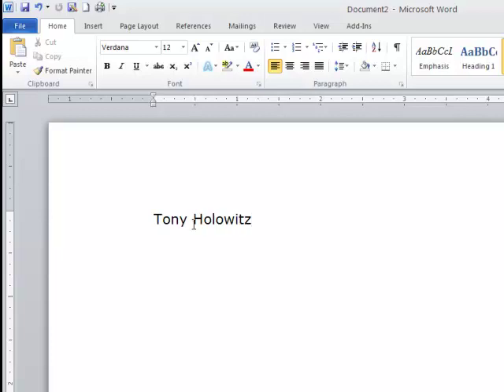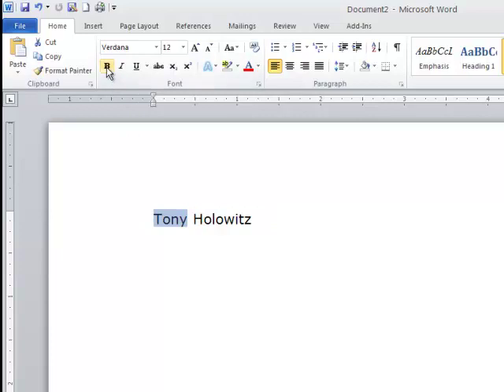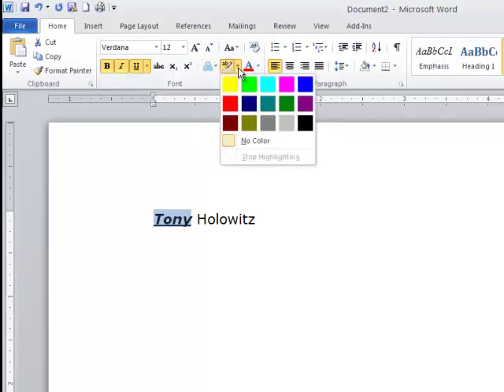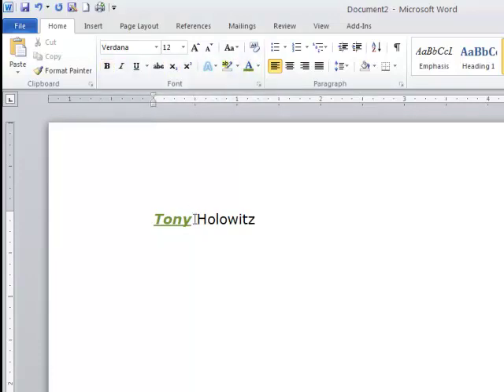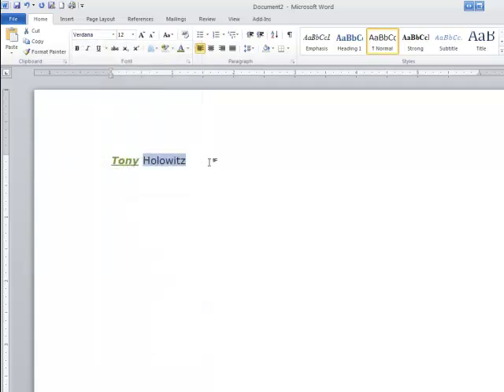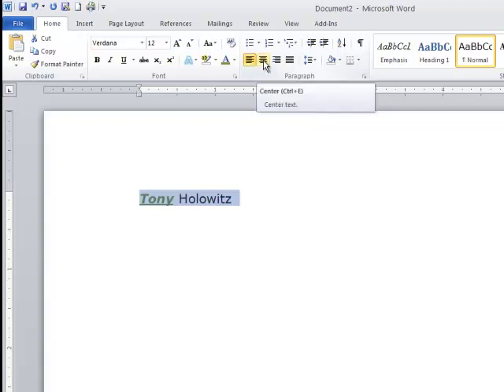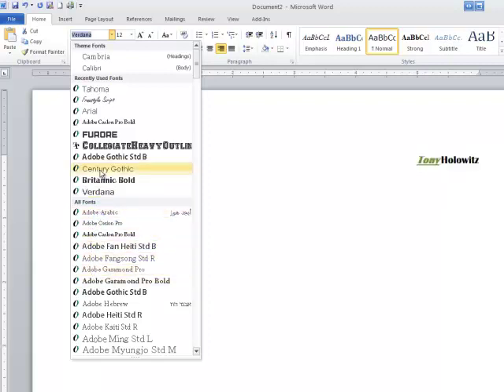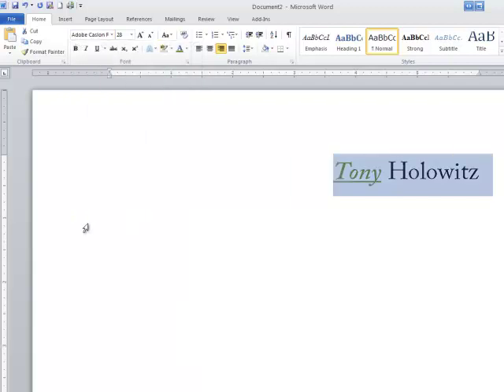Microsoft Word Tip 4: Formatting Text